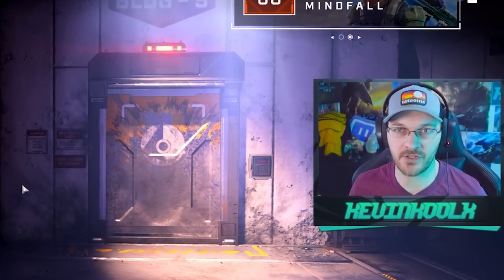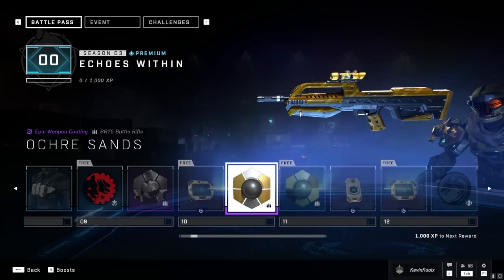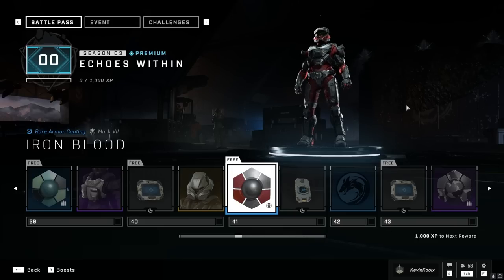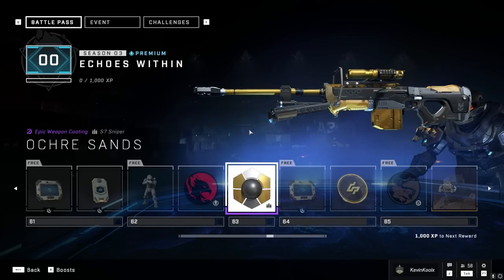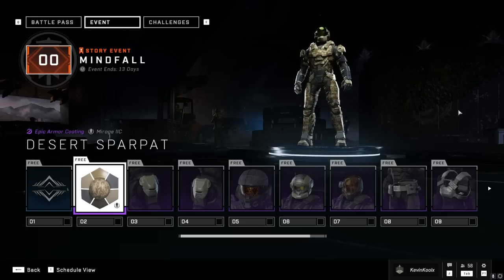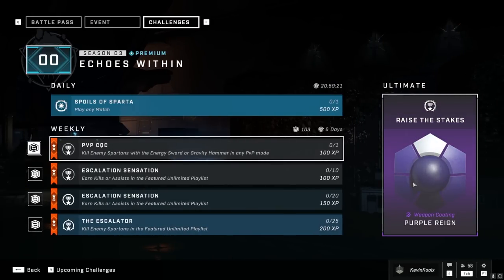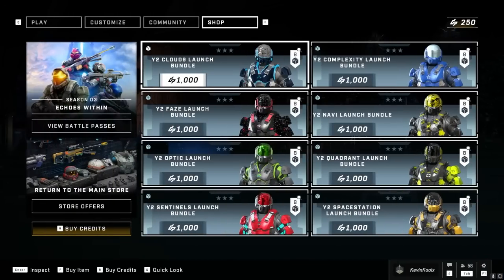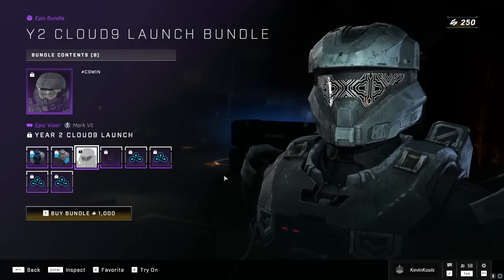Halo Infinite Season 3 Battle Pass, Mindfall Event Pass and Shop Update! Halo News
Timestamps
Halo Infinite Season 3 Battle Pass - 0:00
Halo Infinite Mindfall Event Pass - 5:02
Halo Infinite Shop Update - 6:25